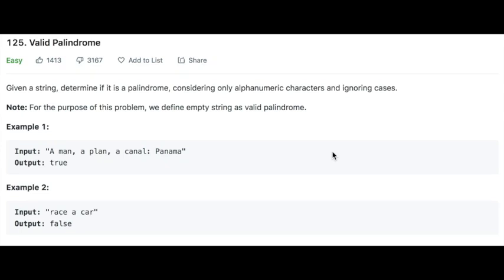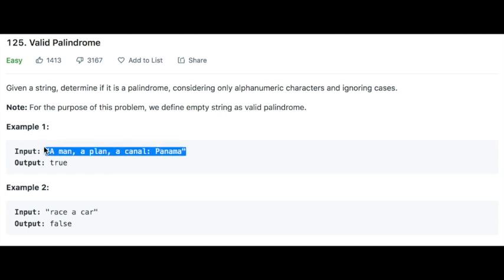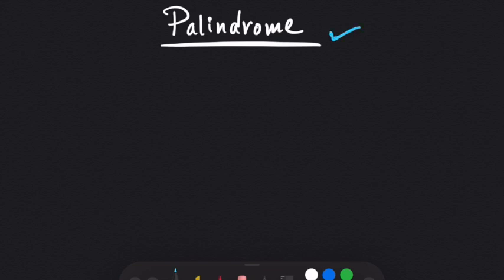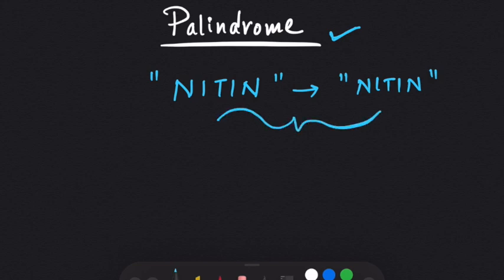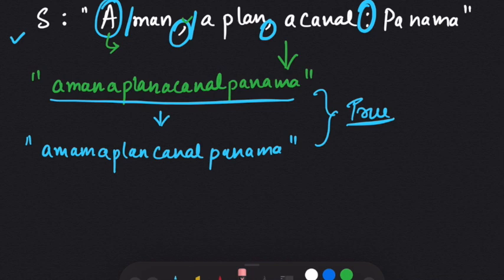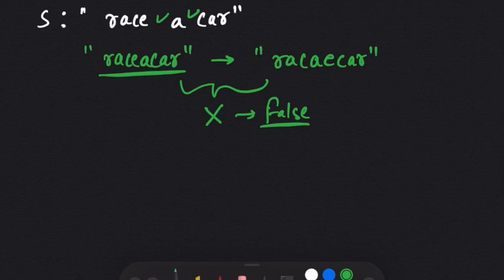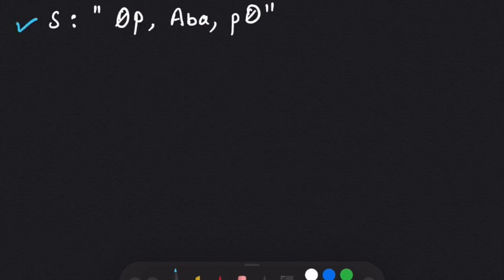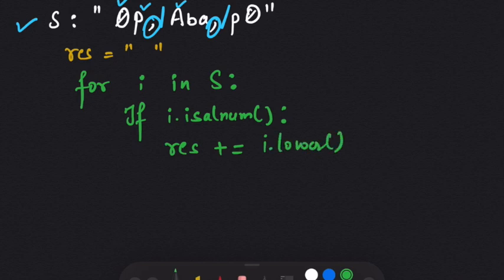valid palindrome leetcode python solution